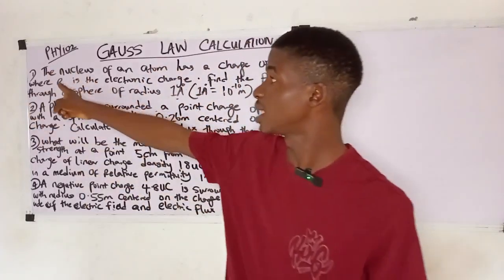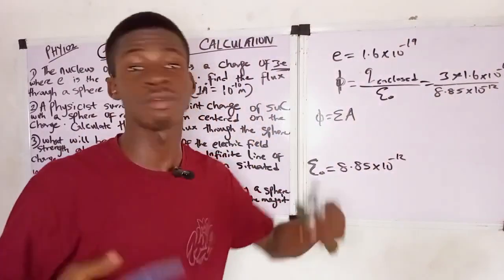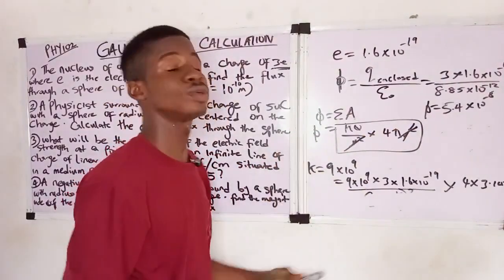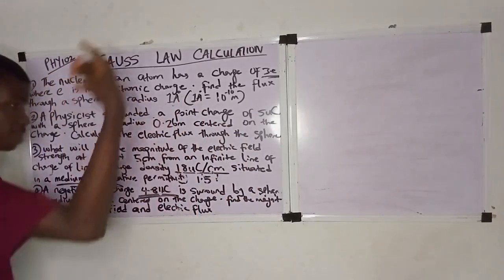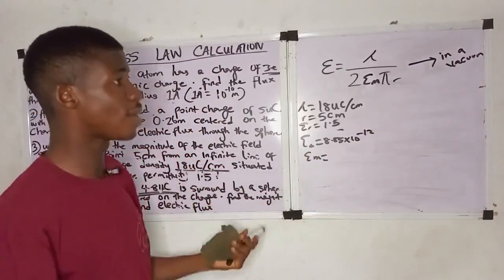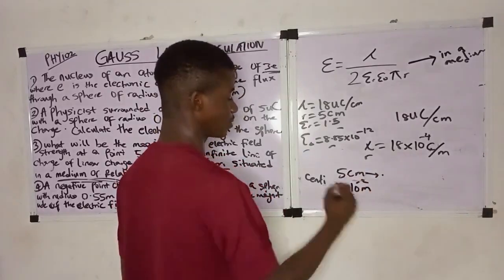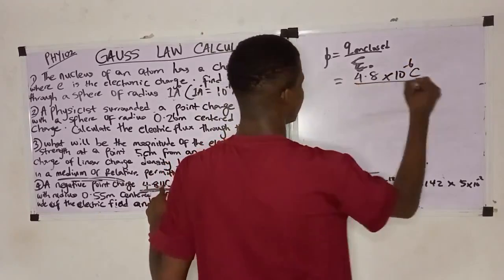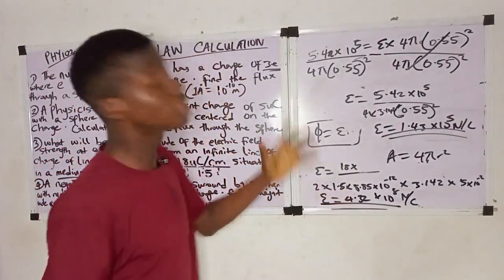Gauss's Law Calculations Made Easy | PHY102 Physics | Solved Examples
In this PHY102 Physics tutorial, I explain Gauss's Law and show you how to solve Gauss's Law calculations step by step..